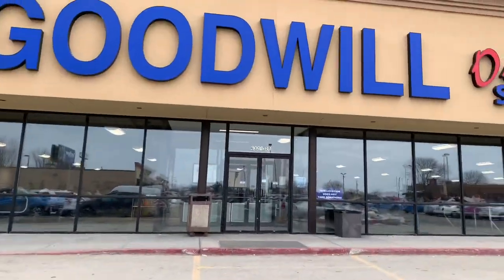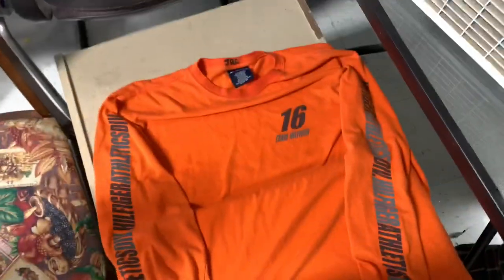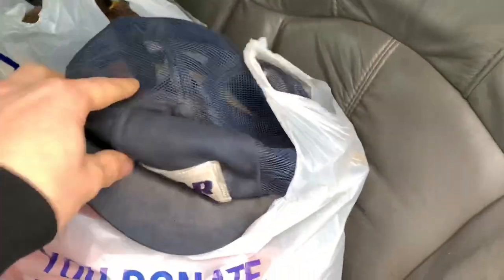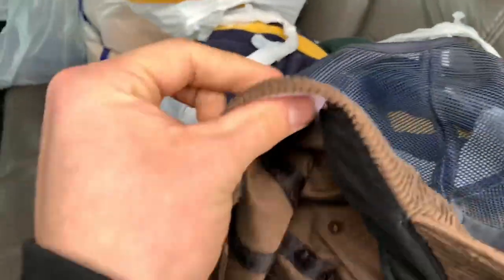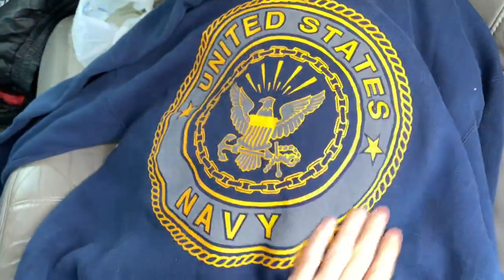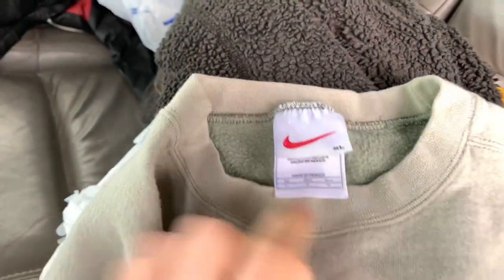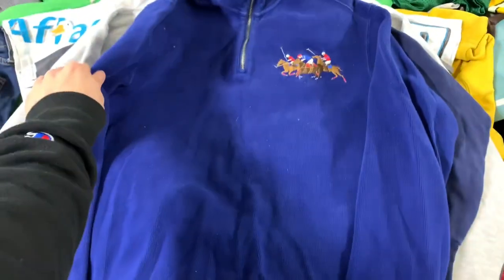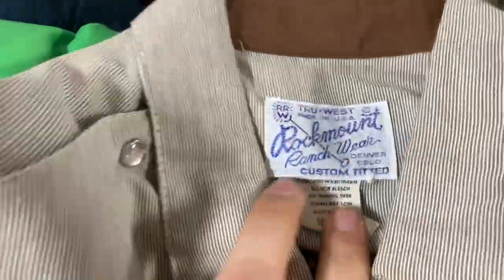1,000 SUBSCRIBER GIVEAWAY! (THANK YOU. ❤️) | GOODWILL BINS VLOG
I went to the bins for a little bit before and after my afternoon doctor appointment. Y’all put up with me for this long and still stick around, pretty wild tbh. 😂

I hope this giveaway gets you excited. More to come for sure!

 Instrumental song name: BNB PRODUCTIONS - “CATCHY” FREE TRAP BEAT | No Copyright Trap
Instrumental credit: “BNB Productions” on SoundCloud

My Podcast: Drake Talks
My Poshmark Closet: @Hadacek12